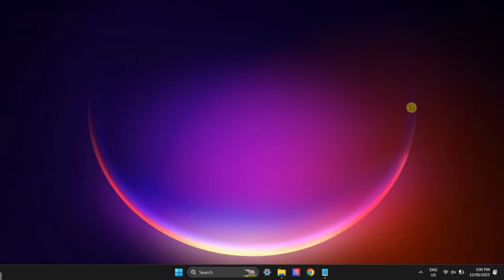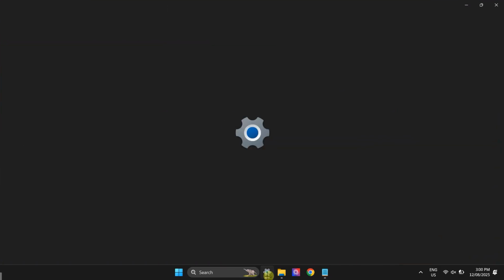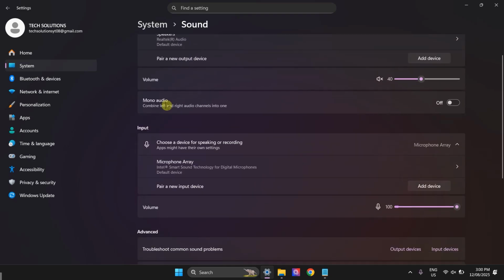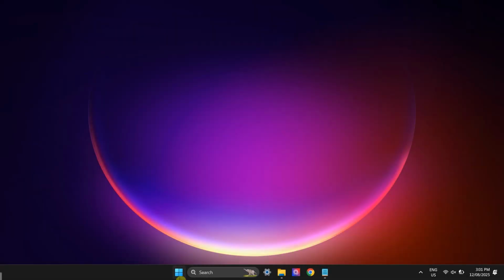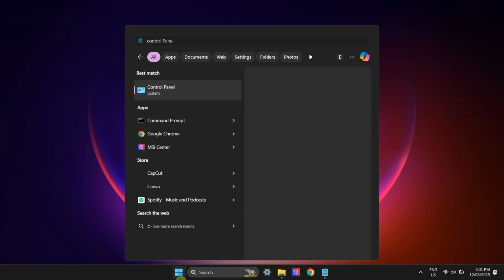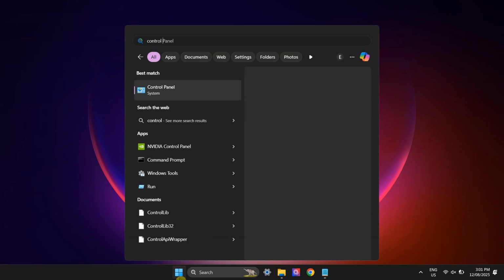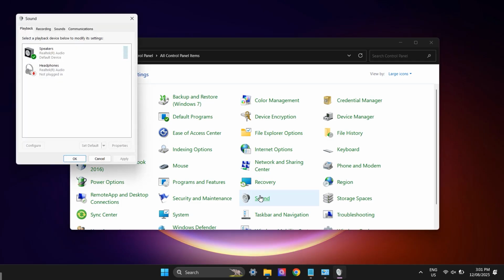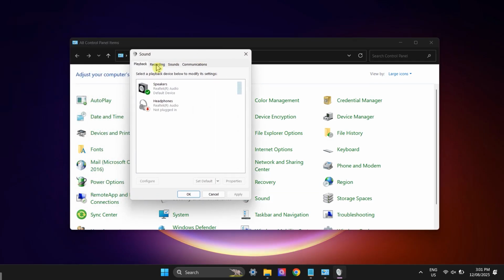How to Change the Default Microphone in Windows 11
This video explains how to change the default microphone in Windows 11. It shows how to select a different input device through the Sound settings, adjust microphone properties, and set your preferred mic as the default for all apps.